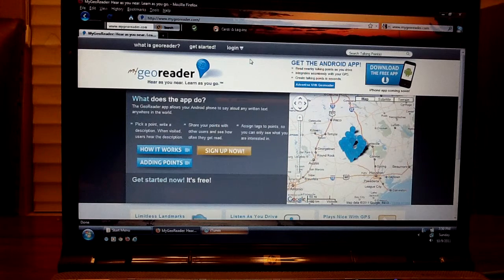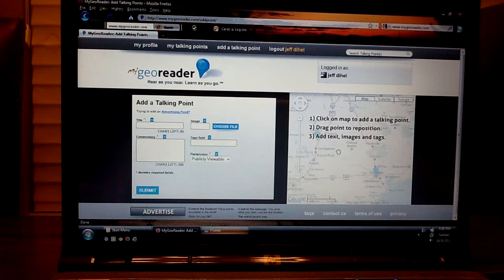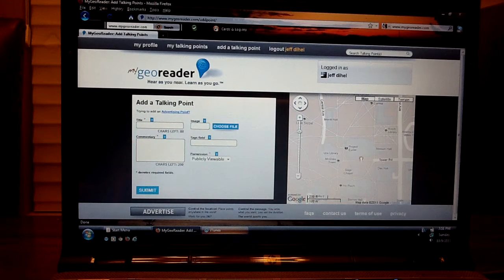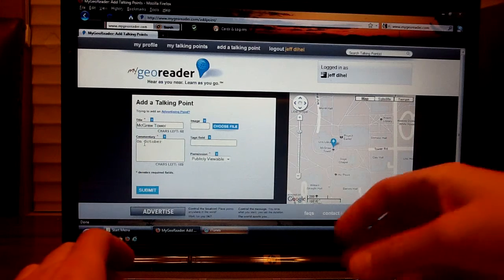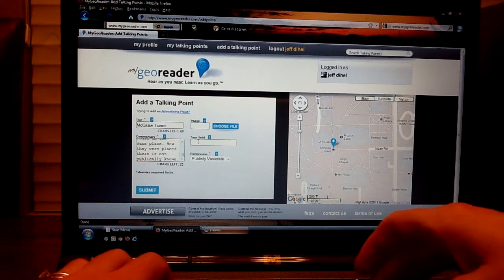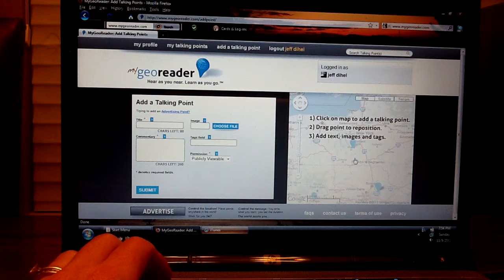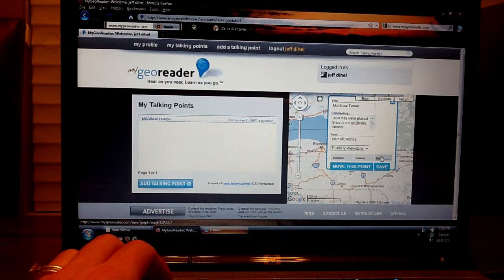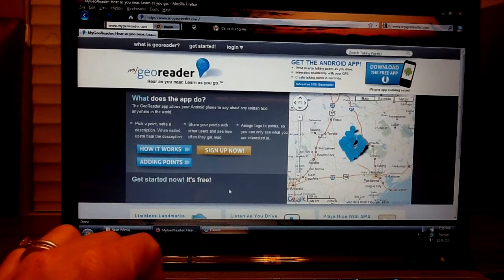How to Create GeoReader Talking Points from the Web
Watch this video to learn how easy it is to add Talking Points for the GeoReader Android app You can add unlimited talking points anywhere in the world quickly from your computer.